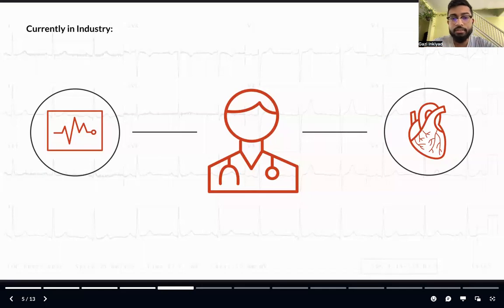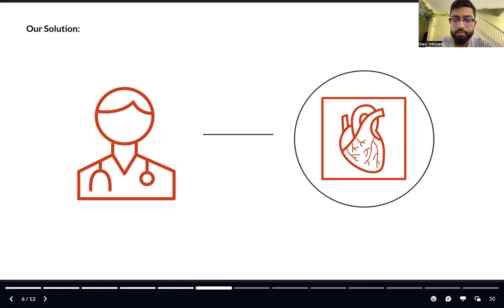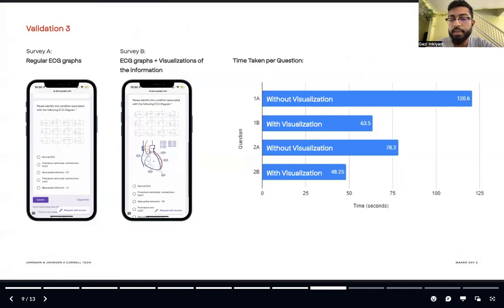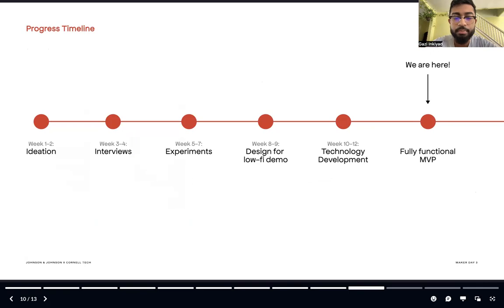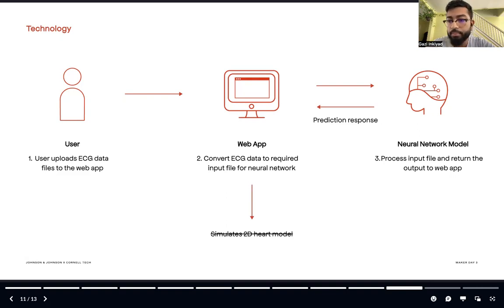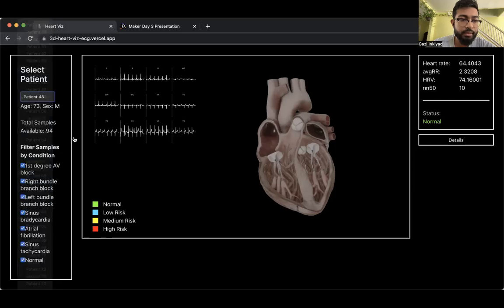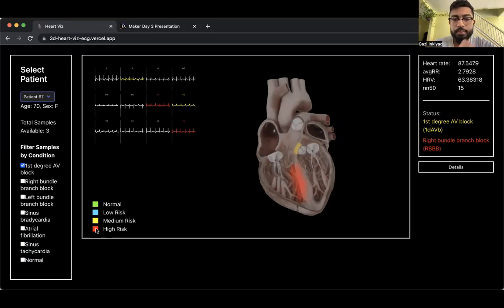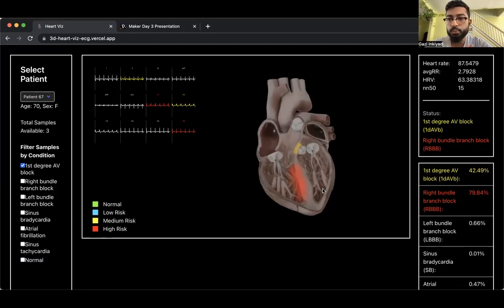BigCo Maker Day 3 - DaTech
Cornell Tech BigCo Studio with JnJ